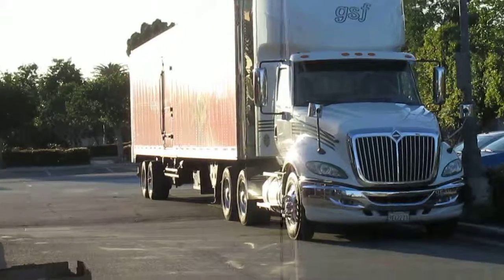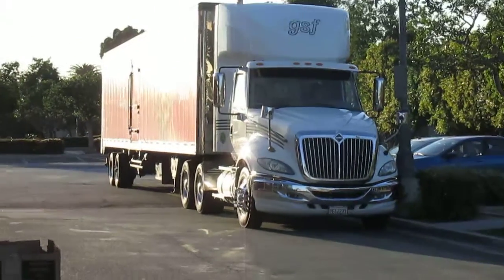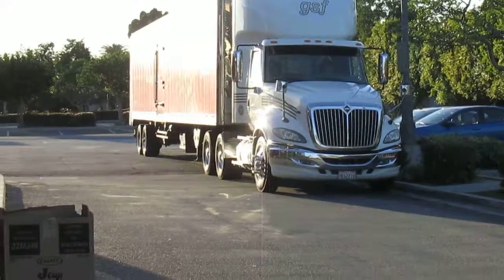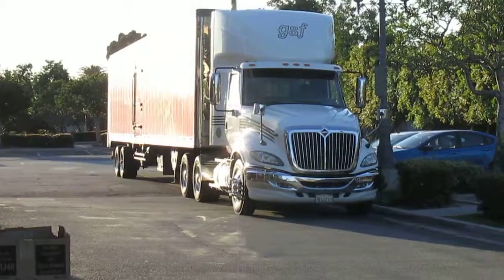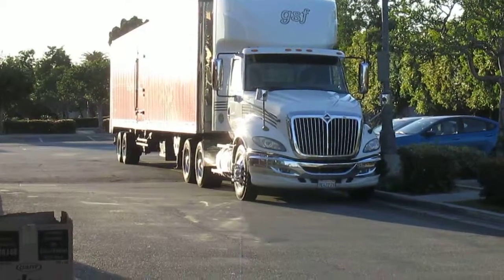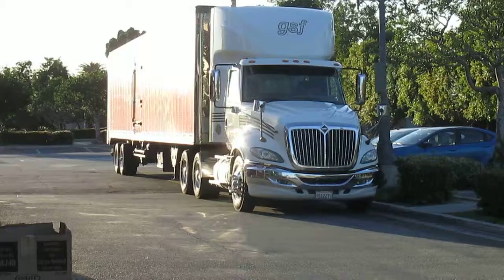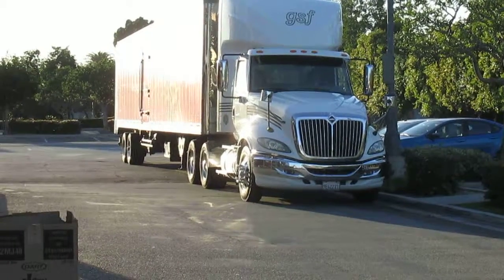international semi truck 5#